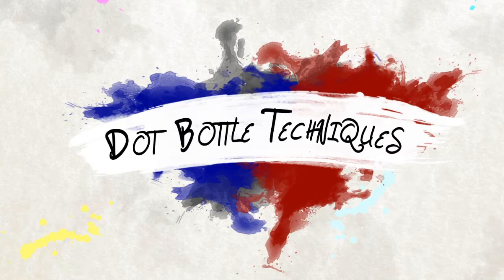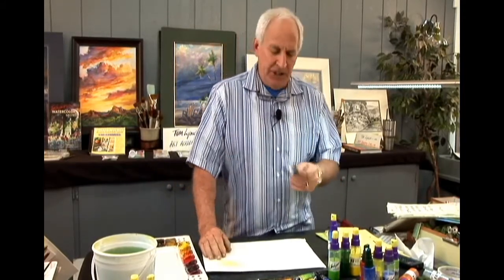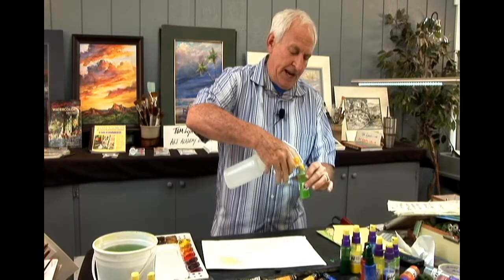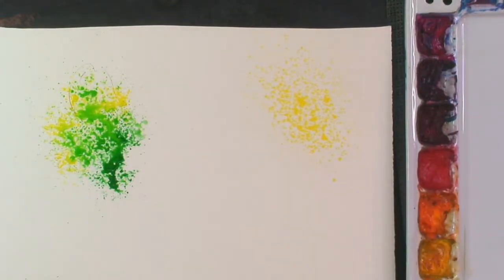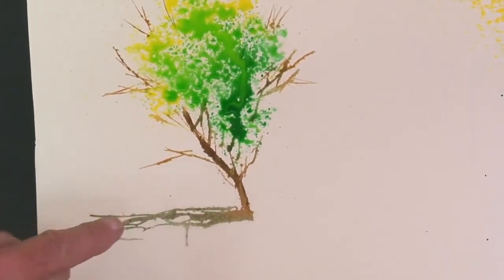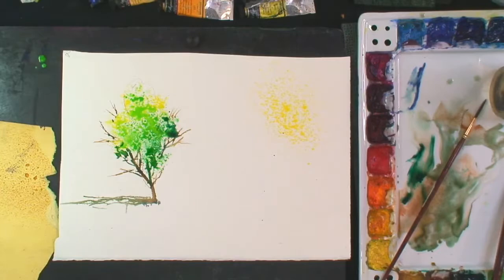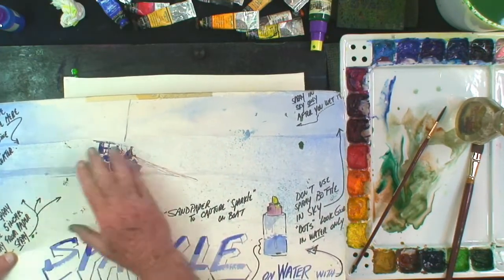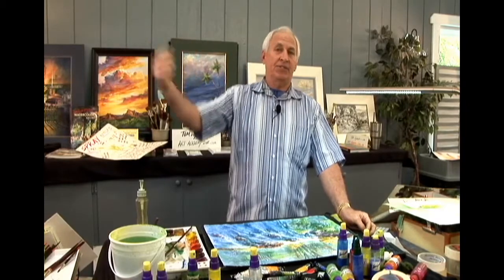Dot Bottle Techniques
For books, videos, online classes, workshops, supplies and more...

CLICK THE  " SHOW MORE " TAB BELOW
For online classes with TOM ...